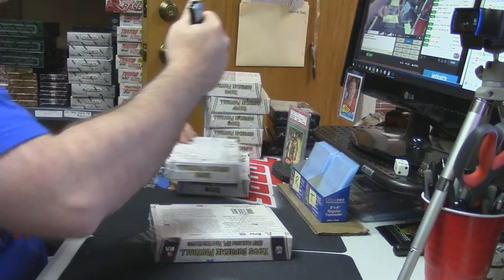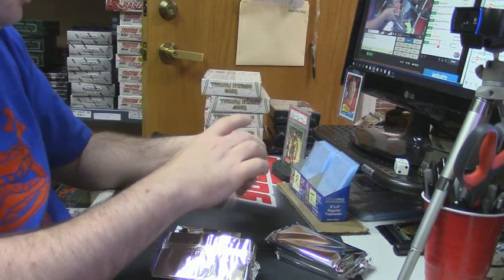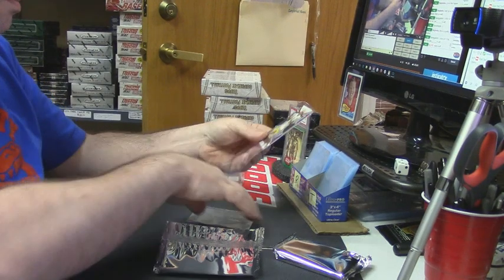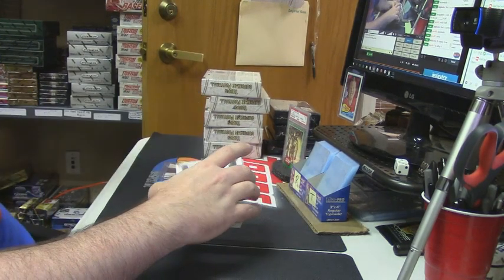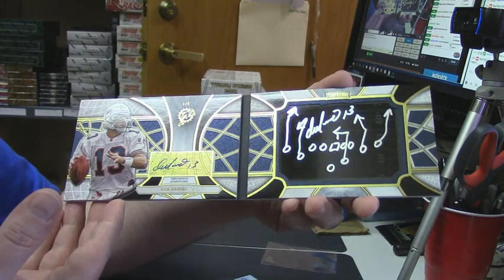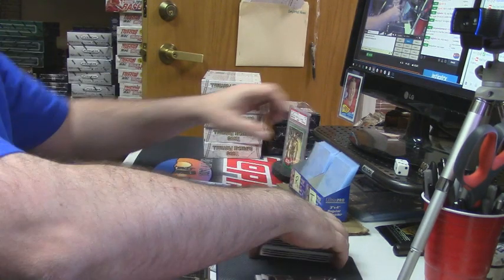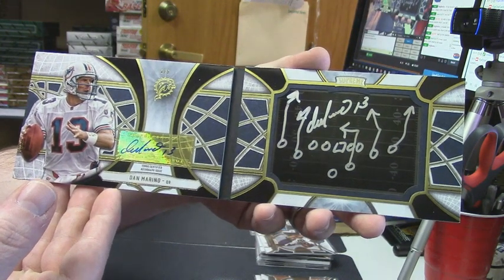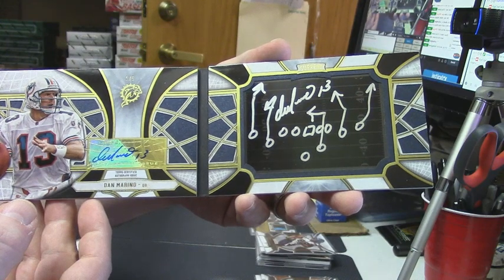2015 Supreme Football jay MUST SEE MARINO JUMBO BOOK